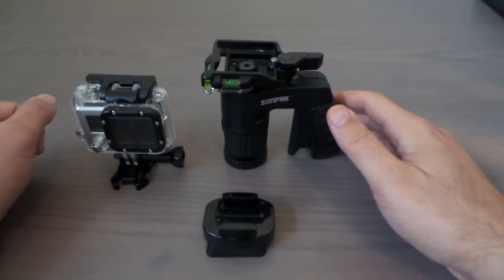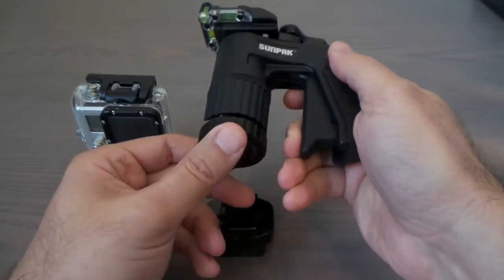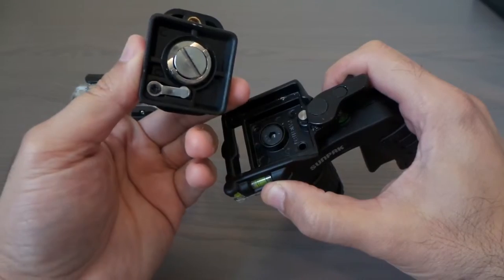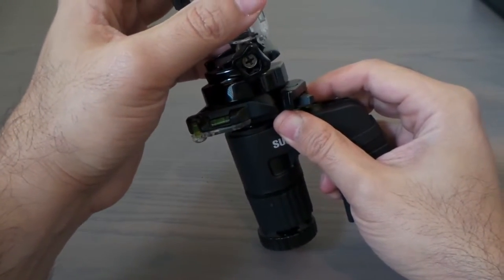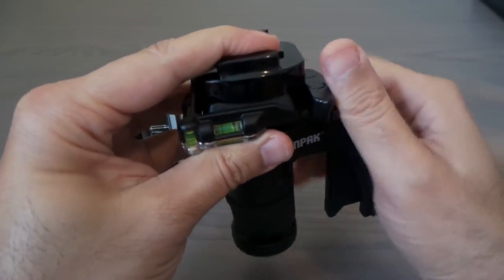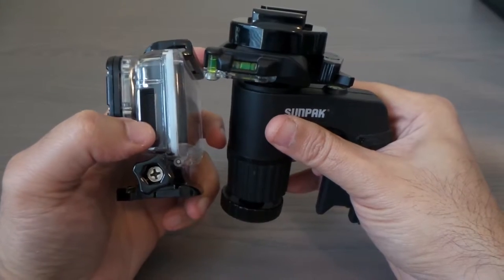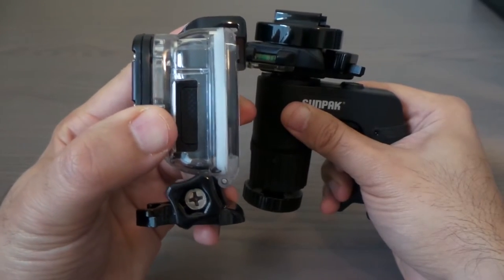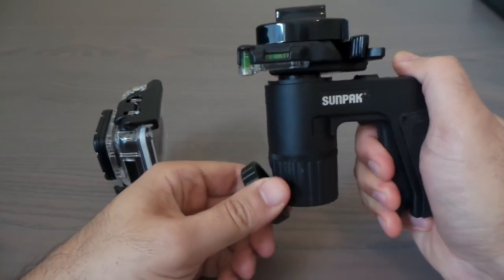Sunpak Pistol Grip Ball Head with Quick Release Plate for Tripods & Monopods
Pistol Grip: Features instant auto-locking action for simple use. Just squeeze the trigger, frame and release. It's that fast and easy to get to get the perfect shot.
Operate with one hand
Full size design
Includes bubble level
Quick and easy one-squeeze total control with bubble level
Can be used on any 1/4" - 20" or 3/8" mounting screw
Load capacity: 3 3/4 lbs.
Height: 5", Weight: 1 lbs., 7 oz.